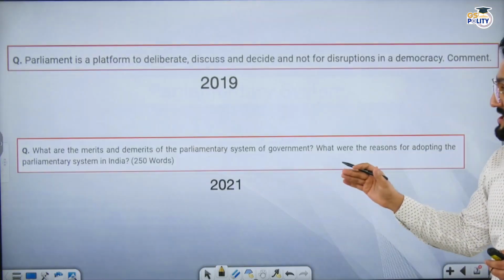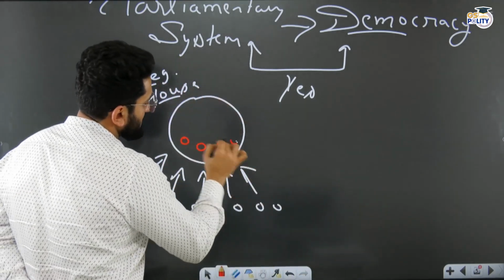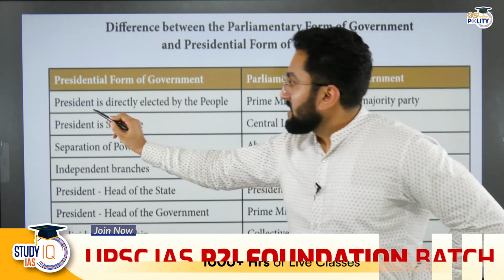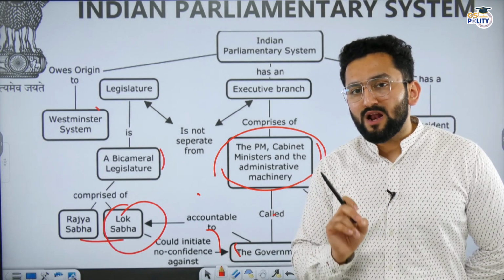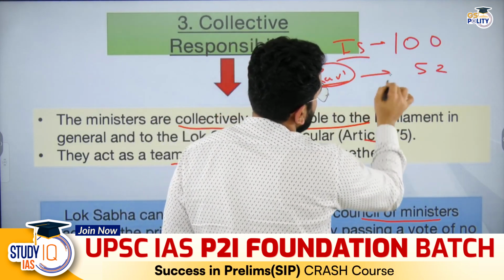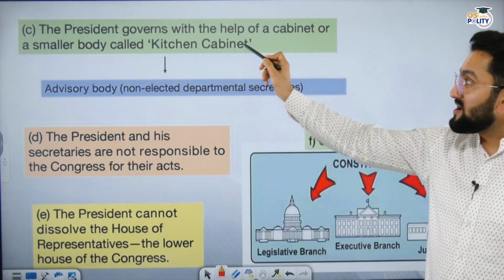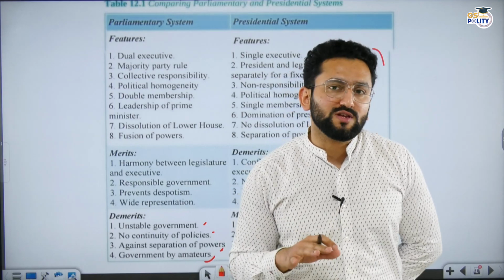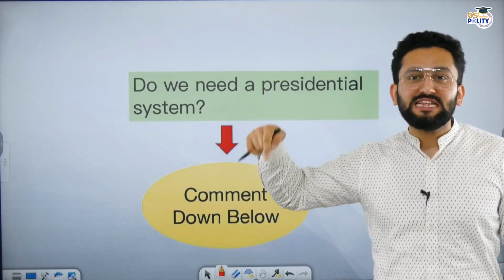Parliamentary System : Complete Indian Polity for UPSC | Lec 19 | UPSC GS 2 Polity | By Shashank Sir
"Parliamentary System: Complete Indian Polity for UPSC | Lecture 19 | UPSC GS 2 Polity | By Shashank Sir" provides an in-depth analysis of the parliamentary system in India. In this lecture, Shashank Sir explains key concepts and structures essential for the UPSC GS 2 Polity section, helping you master Indian polity for your exam preparation.

Welcome to GS Polity for UPSC by StudyIQ IAS!

Dive deep into the world of Indian Polity with our comprehensive and engaging content, specifically tailored for UPSC aspirants. Our channel is dedicated to providing high-quality, detailed, and exam-oriented videos that cover every aspect of the General Studies Polity syllabus for the UPSC Civil Services Examination.

🟡What you’ll find on our channel:

✔In-Depth Lectures: Explore detailed explanations of important concepts, constitutional provisions, and landmark judgments.
✔Strategy Sessions: Learn effective strategies and tips to master Polity for both prelims and mains.
✔MCQs & Practice Sessions: Test your knowledge with practice questions and previous years' questions.
✔Our expert faculty from StudyIQ IAS, with years of teaching experience and a deep understanding of the UPSC pattern, ensures that you get the best guidance and support throughout your preparation journey.